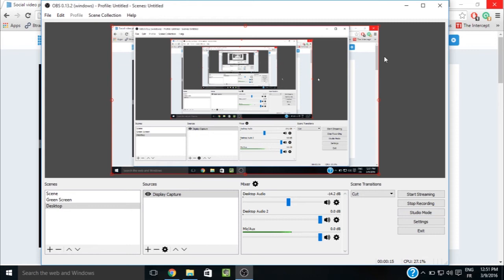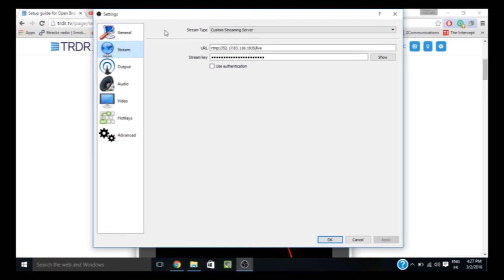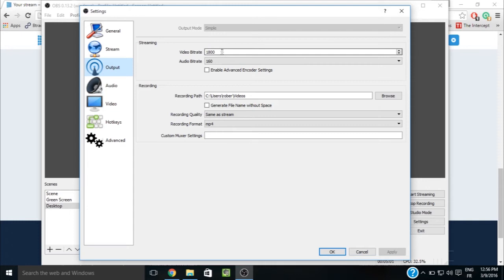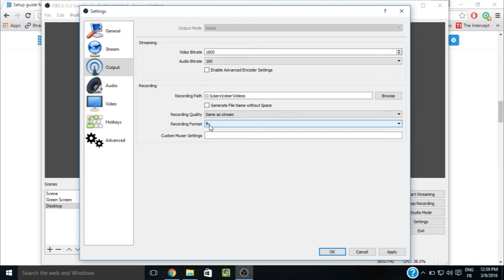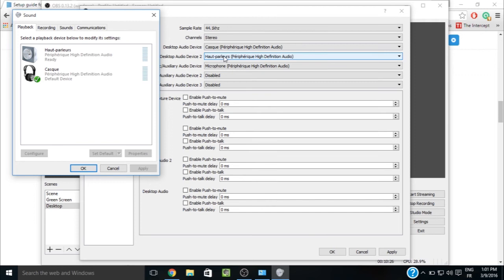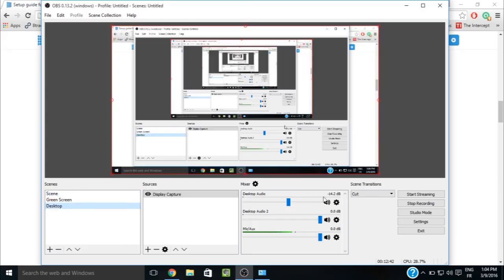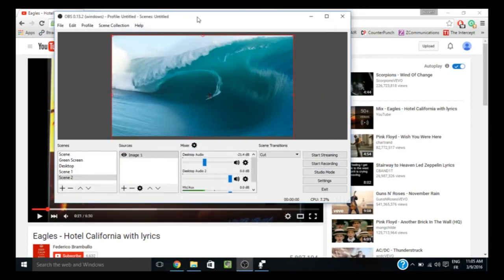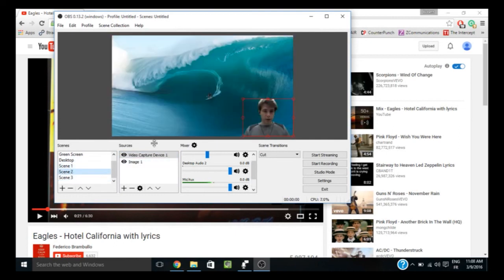OBS Tutorial Video How to Broadcast on TRDR.tv with a PC/Windows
TRDR.tv tutorial video for installing and using Open Broadcaster Software (OBS) on a PC / Windows. Unfortunately,  you cannot hear "Hotel California" I used a different media recorder to record the 2nd half of the tutorial video but I can promise you that OBS works very well!

This video is meant to teach how to broadcast or stream live on TRDR.tv